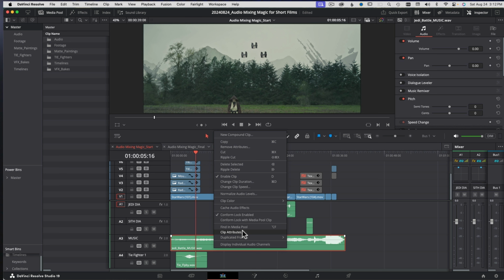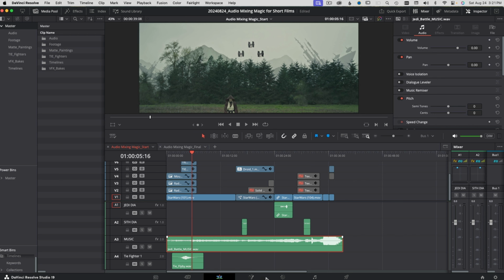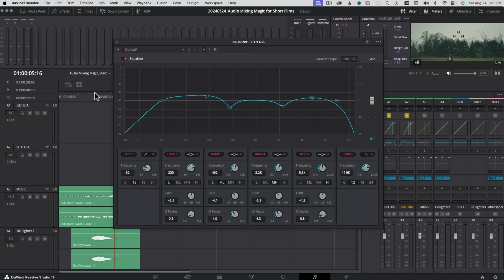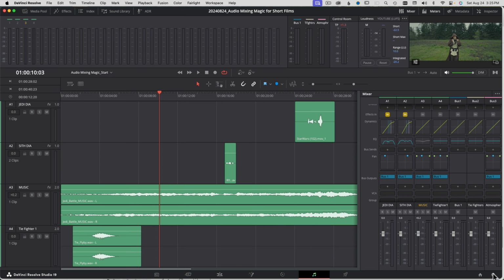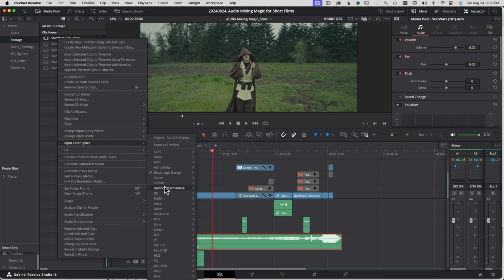🎙️ The DaVinci Resolve Podcast Episode 10 | Logos, Split Screen, Normalize, Waterfalls & More!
In this Podcast, I answer your questions about DaVinci Resolve!

00:00:00  DaVinci Resolve Podcast!
00:00:27 DaVinci Resolve 19 is out!
00:01:33 Saving Text?
00:01:49 DR19 Problems?
00:03:34 No Sound Fixed
00:03:58 Timecode?
00:04:17 1 on 1 Coaching
00:04:39 Envato Video Clips?
00:05:21 VoiceVover Not Working Fixed
00:05:53 Mastering Audio
00:06:42 Saving Issues
00:07:21 Frequency Analayzer Waterfall
00:09:45 Normalize vs Dynamics
00:10:30 Vertical Video Export Issues
00:10:47 iPhone Color Profile
00:11:49 Remove Audio Background Noise
00:12:18 Transition Trouble in DR 19
00:13:18 Split Screen Question
00:13:44 EQ Question
00:15:36 Logo Transition Trouble
00:16:01 MOV files on Windows
00:16:29 New Ducking Feature in Resolve 19
00:18:00 Rendering Issues